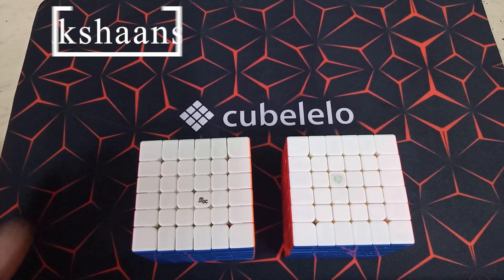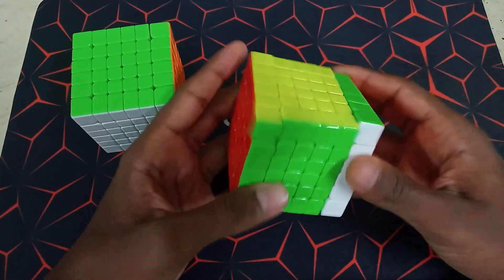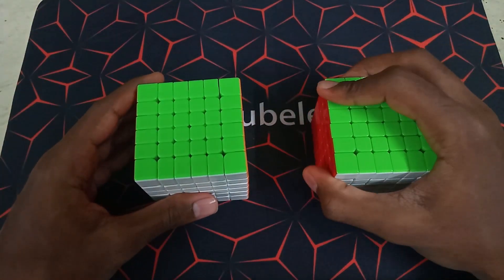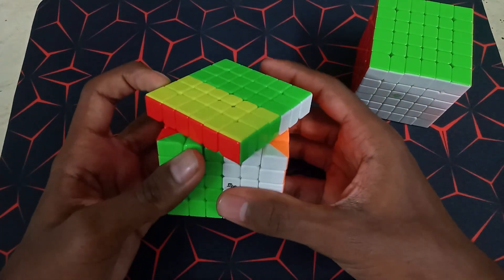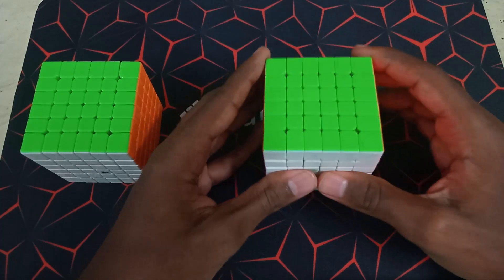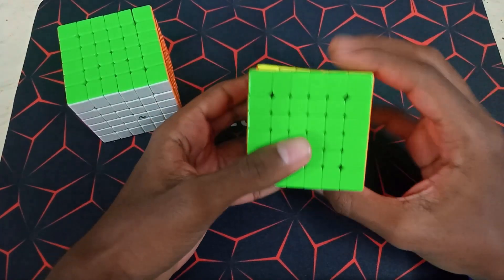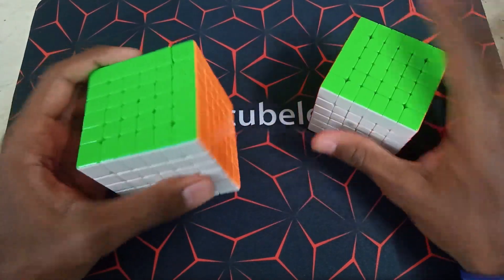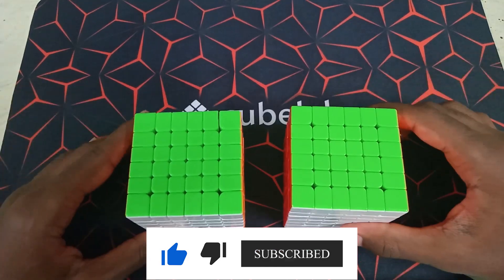Which one is better? | QiYi X-Man Shadow v1 vs YJ MGC 6x6 | By Akshaansh | 6x6 Comparison | Cubelelo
Have you ever wondered which 6x6 is best suitable for you or got confused, which one you will like the most?
So here, one of our team members, Akshaansh Chilakapati, has well explained the difference between these 2 puzzles.
So do watch the whole video to get rid of your confusion!

What do you think which 6x6 puzzle is better QiYi X-Man Shadow v1 or YJ MGC, according to you?
Do mention in the comment section below.

Grab your 6x6 Cubes Now:
QiYi X-Man Shadow v1 M 6x6 (Magnetic)